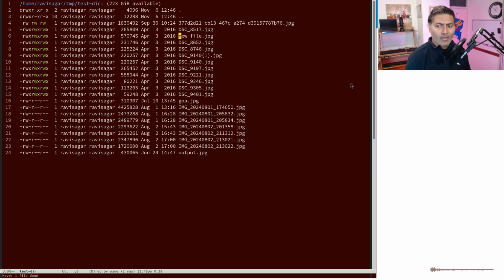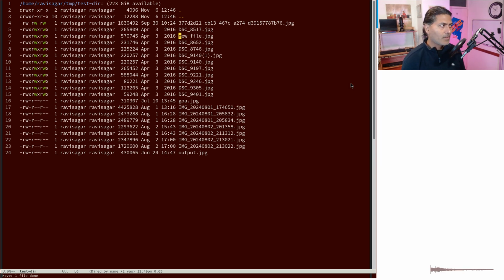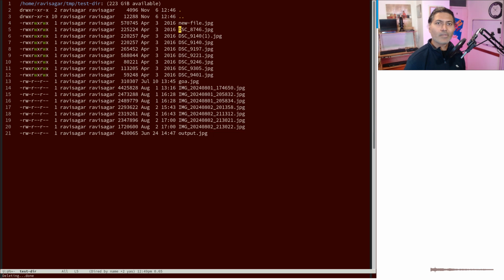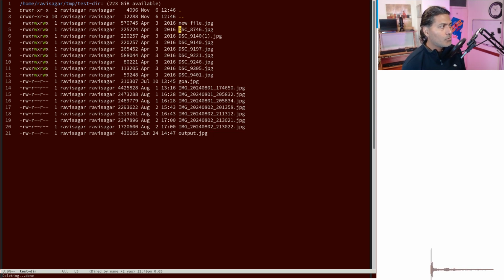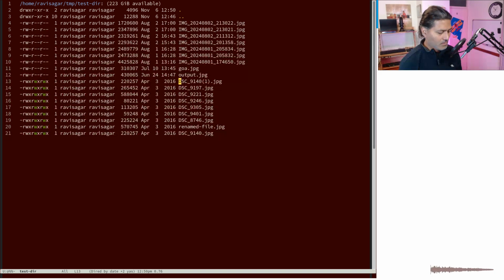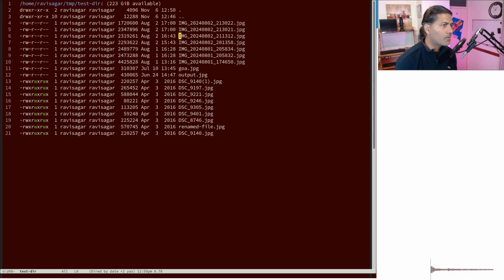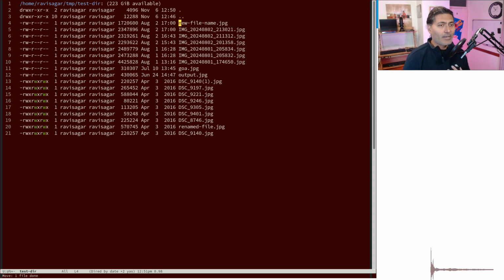Emacs - Delete and rename file quickly in Dired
If you just started using Emacs or Org Mode then you may want to use Dired for file management. Today let me show you how quickly and easily you can delete and rename files.